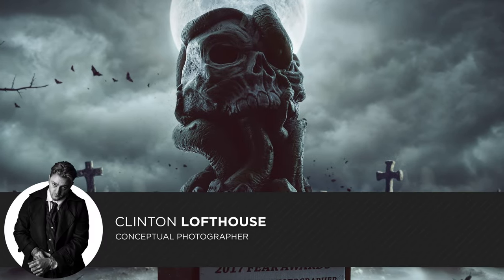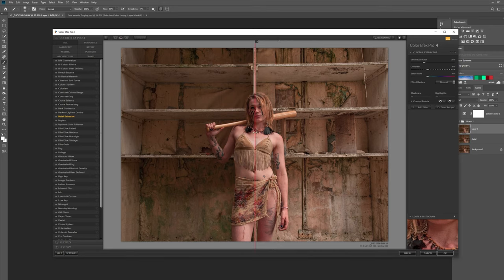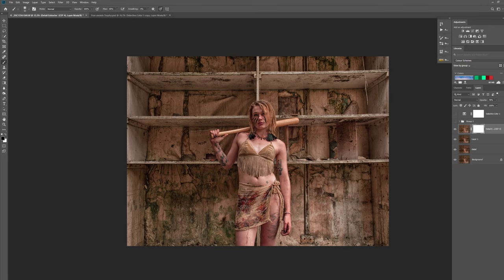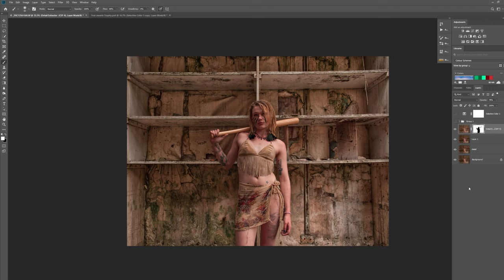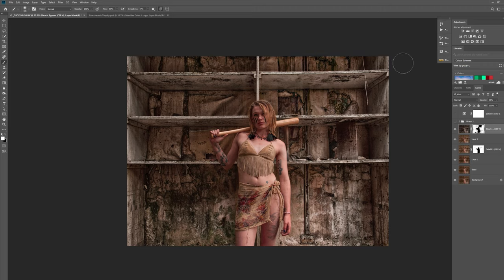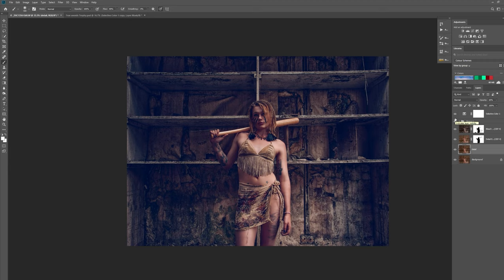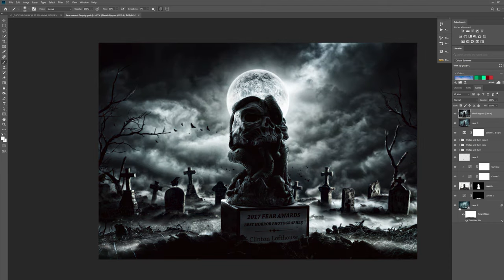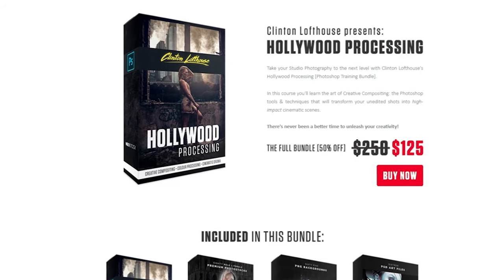How to Extract Details With Nik Collection [Photoshop]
In this video Clinton will show you how to extract the details of your Photo Manipulation / Photography work in Photoshop, using the powerful Detail Extractor tool in the Nik Collection (Color Efex Pro 4 plugin).